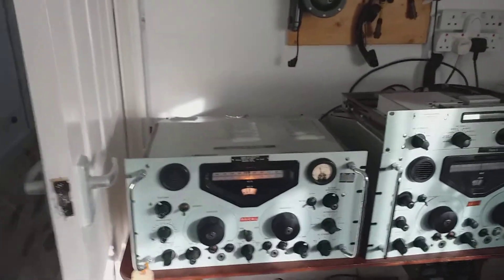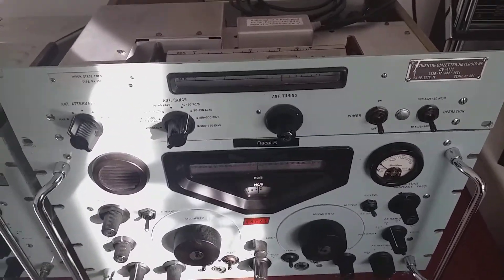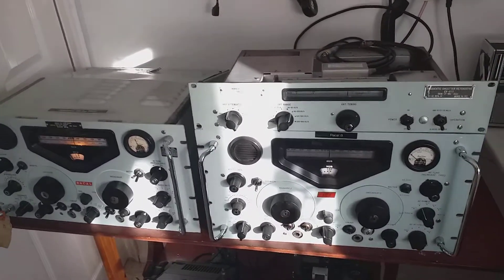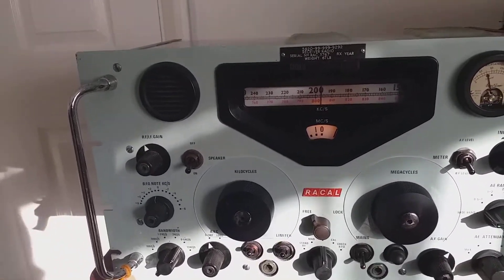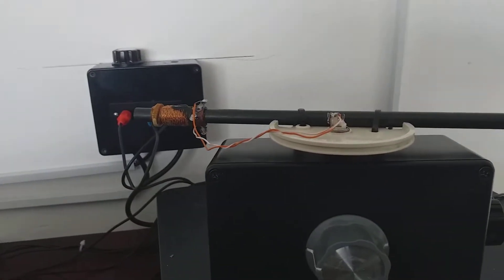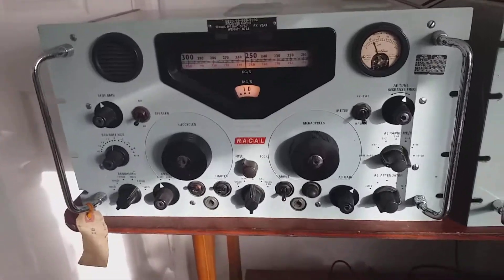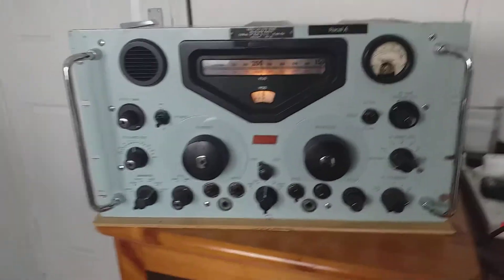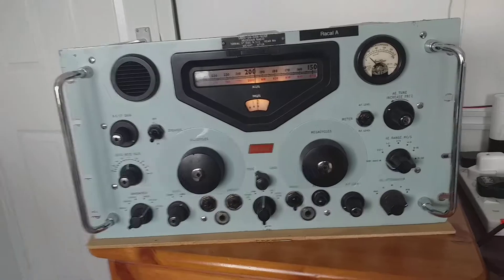Racal RA17L Long Wave Reception without a LF Adaptor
I have a RA 137 B low Frequency Adaptor but do not need it to receive stations on Long Wave